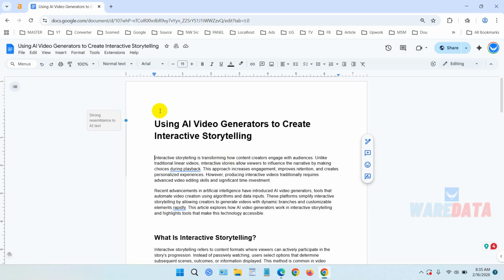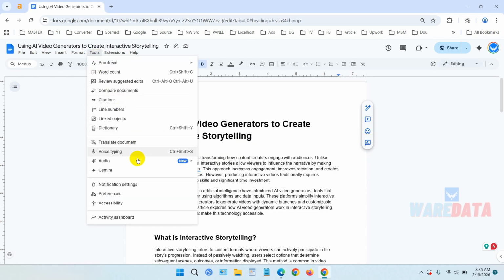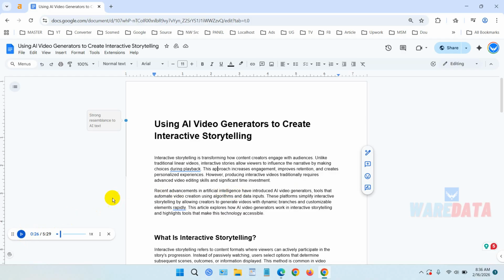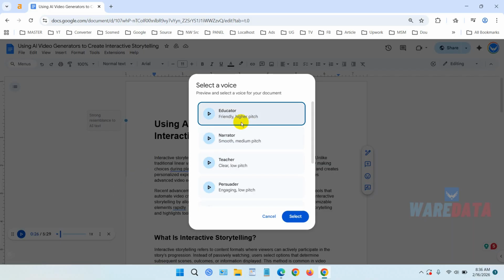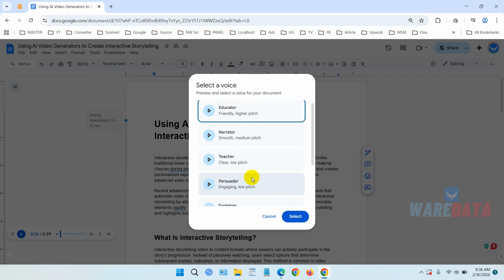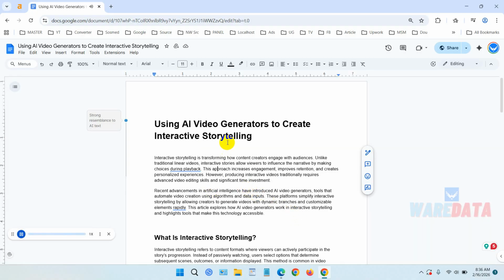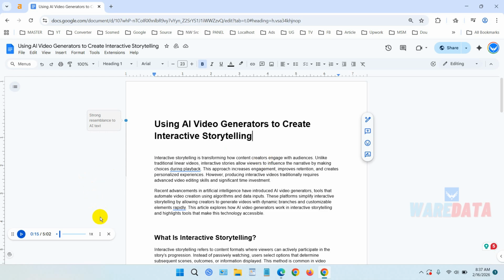How to Turn Google Documents to Audio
When you are very busy and don’t have time to read documents that might not be too important, you might make use of Google Docs so that your documents can be converted into audio that you can listen to.